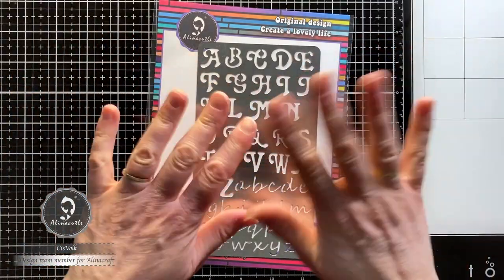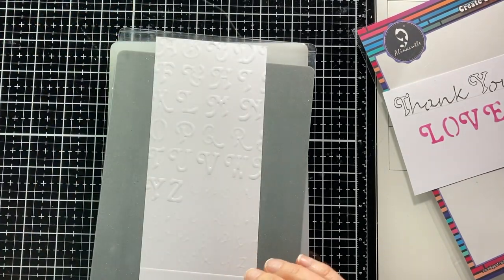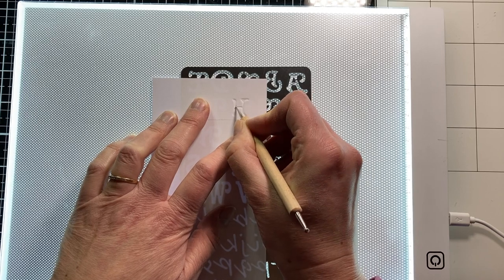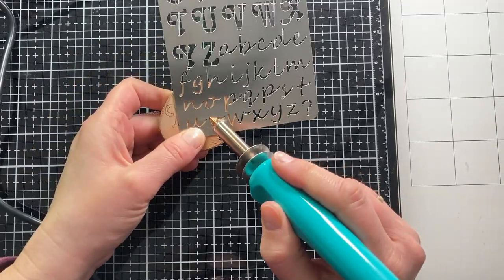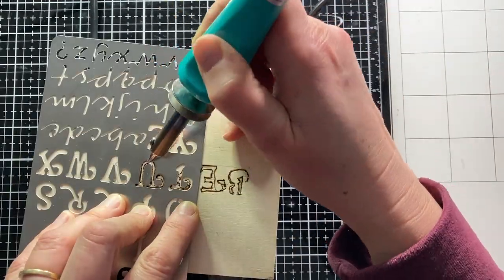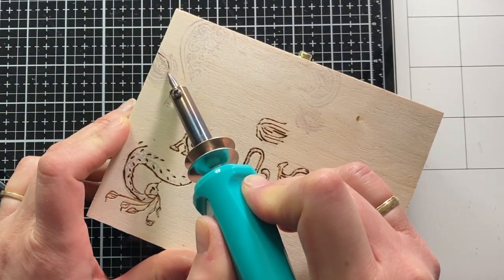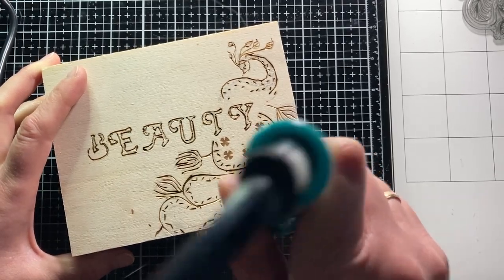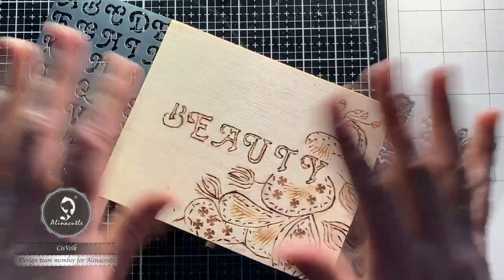Metal Stencil Techniques for Cardmaking & Woodburning | @cisvolk - Alinacutle®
Find us on AMAZON and ALIEXPRESS by brand name - Alinacutle
AMAZON SHOP
Thanks Francisca  filmed this tutorial video! She always so creative on card making! Love her cards so much! Her YOUTUBE channel and Instagram are both cisvolk, welcome to step to her channels for more wonderful crafting creating!

If you are ALIEXPRESS affiliate group member and get affiliate income, here maybe good news for you.Our ALIEXPESS store have been signed up for affiliate incomes ,If any people click the links which you post on your social account to place order in my store, you will get sales commission 3-8%,the paying is very well!

• METAL STENCILS：
• MASKING TAPE

You enjoy each moment of crafting, AlinaCraft provide original designs & create a lovely life with you!